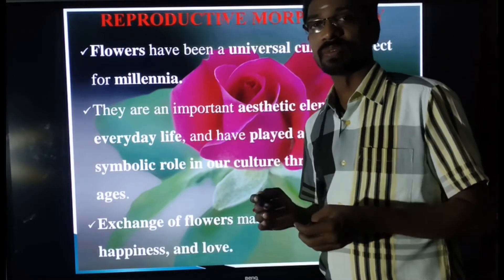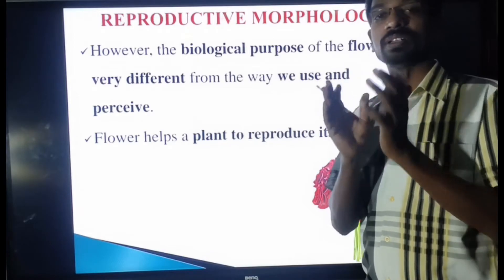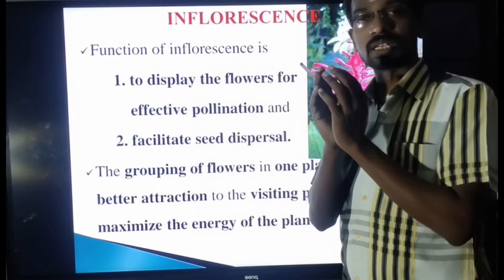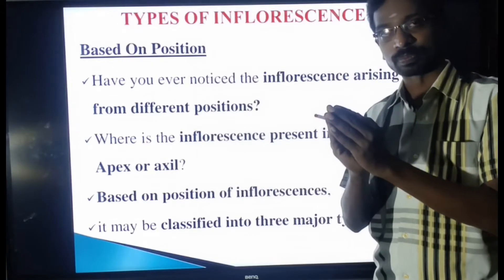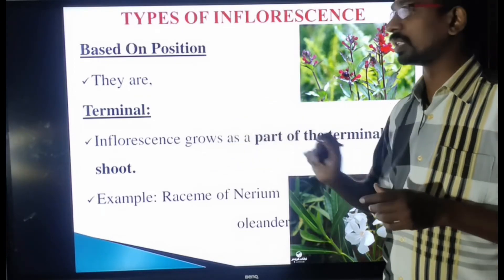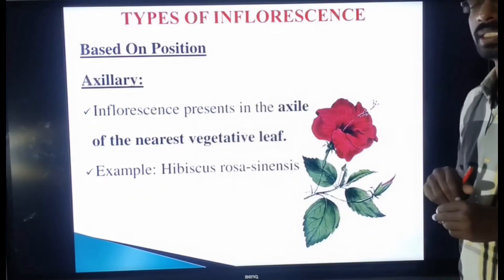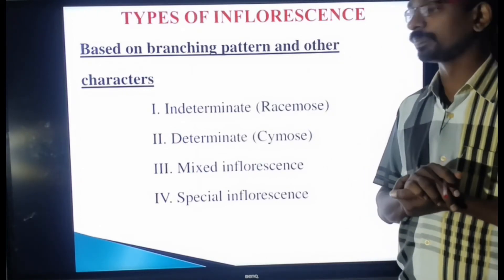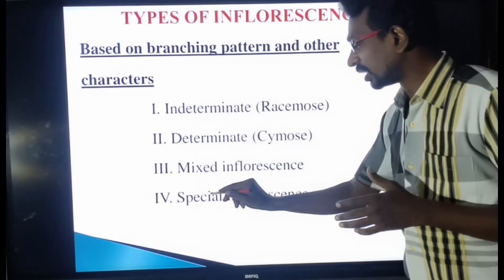ADHIYAMAN MATRIC HR SEC SCHOOL CLASS 11 BIO BOTANY EM CH 4 REPRODUCTIVE MORPHOLOGY PART 1